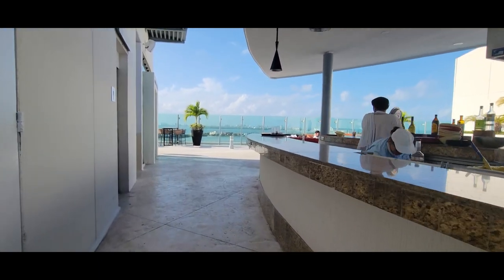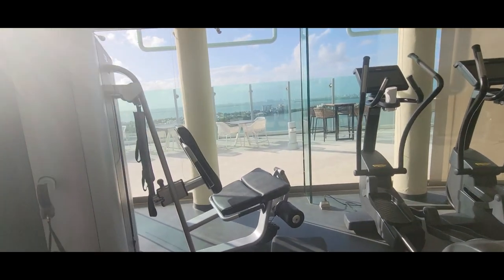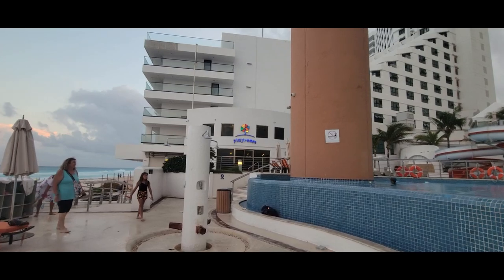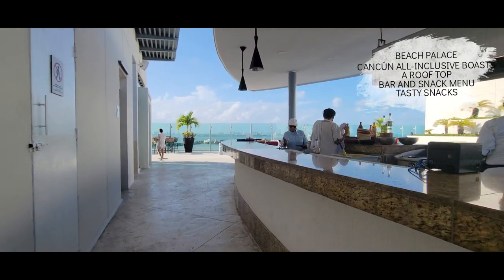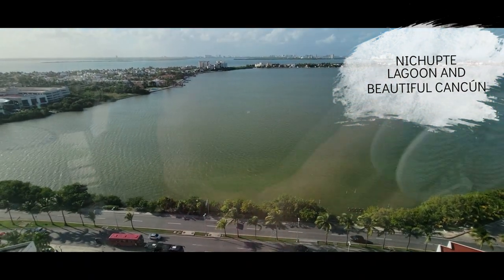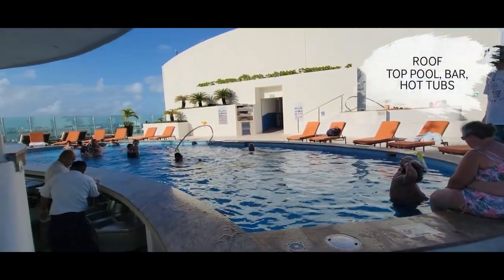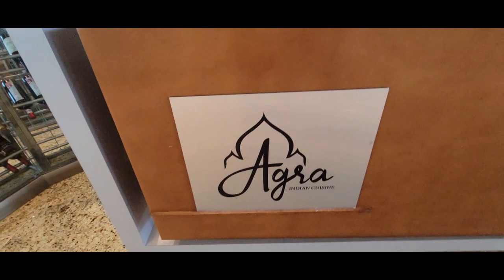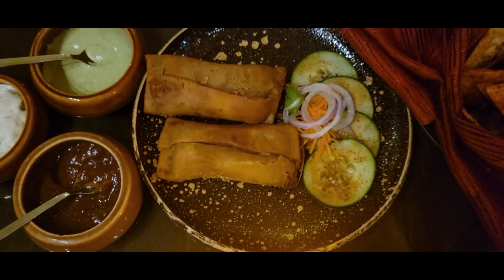🇲🇽 BEACH PALACE CANCÚN TOUR OF THE ROOF TOP POOL, GYM AND BEACH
IT WAS OCTOBER 31, 2022, AND  WE HAD BEEN IN LAS VEGAS STAYING AT THE WYNN FOR THE PAST DAY.  OUR VEGAS TRIP WAS SOLELY FOR THE PURPOSE OF FLYING TO CANCÚN.  BELIEVE IT OR NOT IT IS CHEAPER SOMETIMES TO FLY TO VEGAS THEN TO CANCÚN.  SO HERE WE ARE AT 3AM TRYING TO FIND A RIDE TO THE AIRPORT. IT'S THE MORNING AFTER HALLOWEEN, AND SOOOO BUSY.  AFTER OBTAINING A RIDE WE HOPPED ON OUR PLANE AND MADE OUR WAY TO THE HOUSTON.  AFTER ARRIVING IN HOUSTON,  WE FOUND SOME LUNCH AN DRINK. THEN MADE OUR WAY TO OUR TERMINAL FOR OUR FLIGHT TO CANCÚN . AFTER ARRIVING IN CANCÚN WE GET OUR RIDE AND MAKE OUR WAY. TO PLAYA DEL CARMEN.  OUR FINAL DESTINATION BEING PLAYA DEL CARMEN H M HOTEL,  OUR TIME HAD COME TO AN END IN PLAYA DEL CARMEN.  SO WE MADE OUR WAY TO CANCÚN TO OUR NEXT DESTINATION.  DRUMMMMM ROLLLL.  BEACH PALACE CANCÚN ALL-INCLUSIVE FAMILY RESORT.  OUR FIRST FAMILY RESORT. IN THIS VIDEO WE TAKE A TOUR OF THE BEACH PALACE ROOF TOP POOL, HOT TUBS, GYM, ROOF TOP VIEWING DECK,BEACH AND LOWER GROUND POOL AND BEACH. UNFORTUNATELY I DIDN'T REALIZE THAT OUR FIRST NIGHT THERE WOULD END IN EXTREME ILLNESS THAT ENDED IN A DOCTOR VISIT, A SHOT OF PENICILLIN SHOT IN MY RUMP, AND DAYS OF ANTIBIOTICS AND OTHER MEDICATIONS.

DAVE AND ROSE TRAVELS! WE ARE A HUSBAND AND WIFE WHO MARRIED AT 17 AND HAVE BEEN MARRIED FOR 33 YEARS.  WE JUST RECENTLY SOLD OUR HOME, SO THAT WE CAN FULFILL OUR DREAM OF MOVING TO THE YUCATAN PENINSULA OF MEXICO.           IT'S FREEEEEEEEEE

UPDATE: DAVE. NOW HAS HIS US CITIZENSHIP ALL TAKEN CARE OF AND IS NOW A CITIZEN. ANOTHER ITEM CHECKED OFF OUR LIST OF THINGS TO DO BEFORE OUR MOVE TO MEXICO.